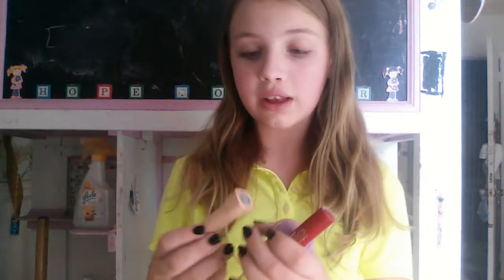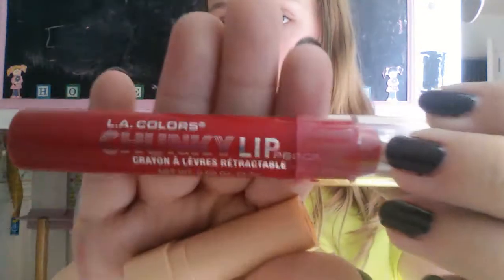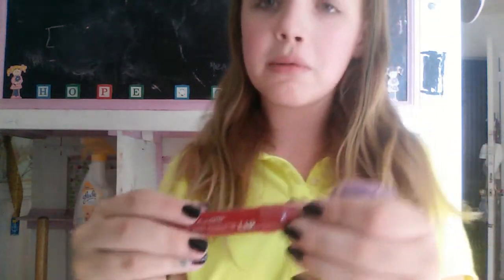HIDING DARK CIRCLES WITH RED LIP STICK!!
ME HIDING MY DARK CYCLES WITH RED LIP STICK.

Make your dark cycle redlip stick video!! Call it HOPE LIP STICK CHALLANGE
JK😂😂😂

SUB TO BE A BUD!!😀😀